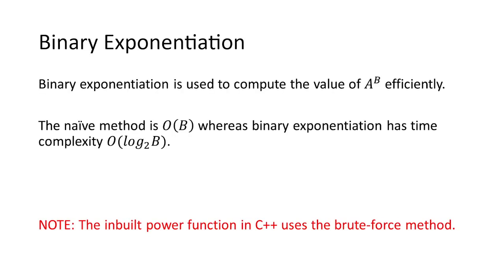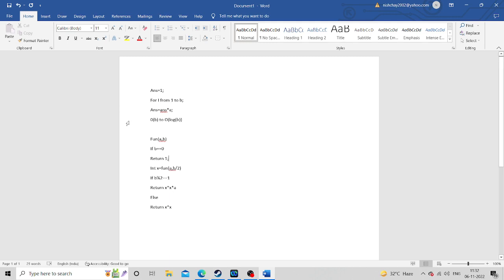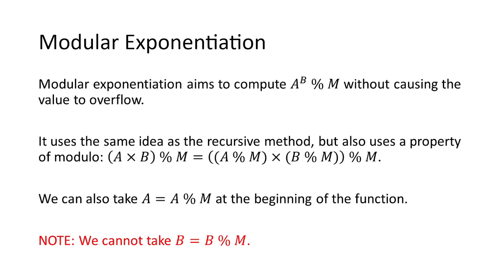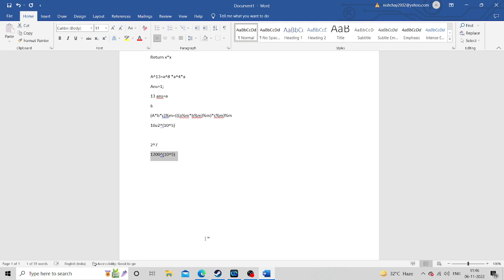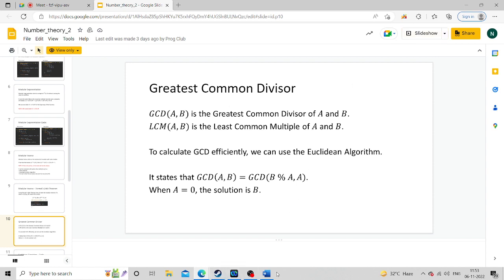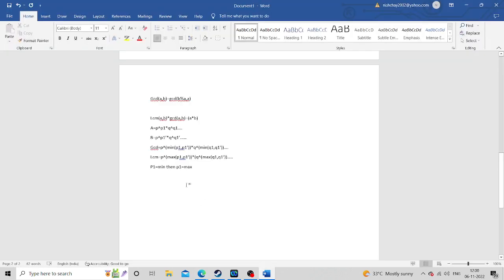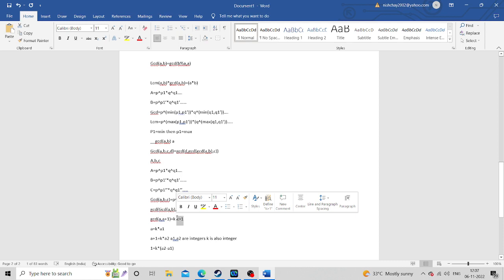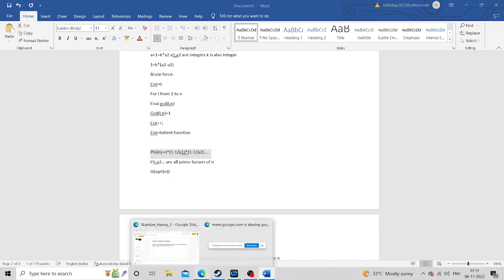Number Theory Part-2 | Binary Brains | By Nishchay Shroff | The Programming Club, IIT Indore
Learn more about standard and typical problems in Number Theory.

This session includes the following topics:
1. Binary Exponentiation
2. Modular Exponentiation
3. Inverse of a Number with Modulo
4. GCD/LCM and their properties

Get to know more about Number Theory and share them with your friends!